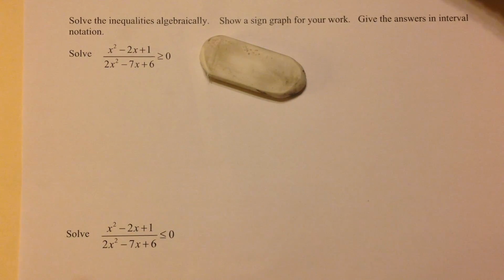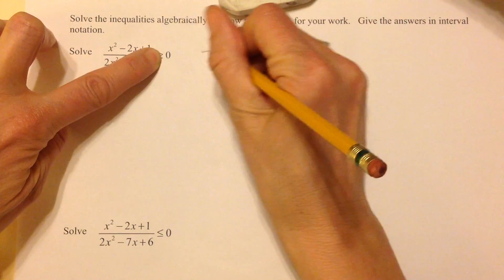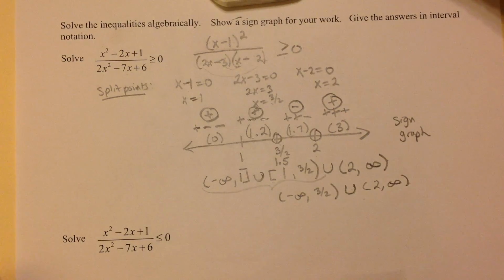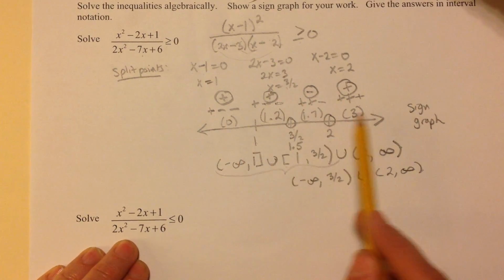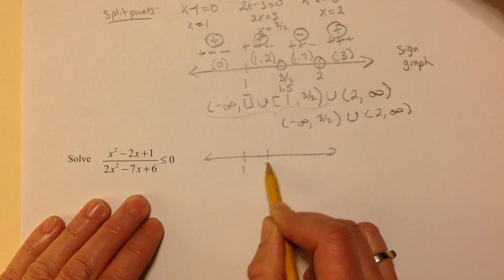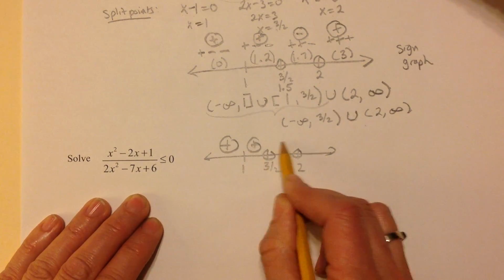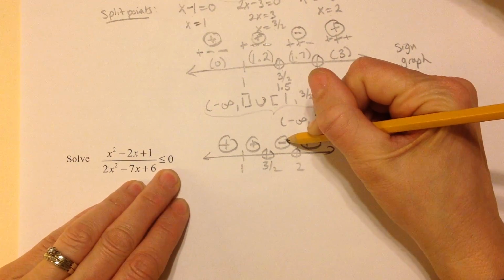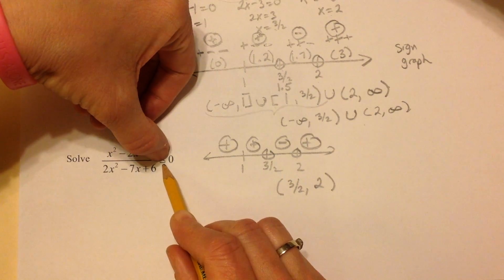Section 5 6 Inequality5